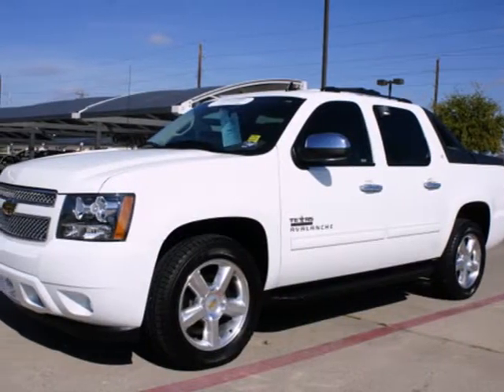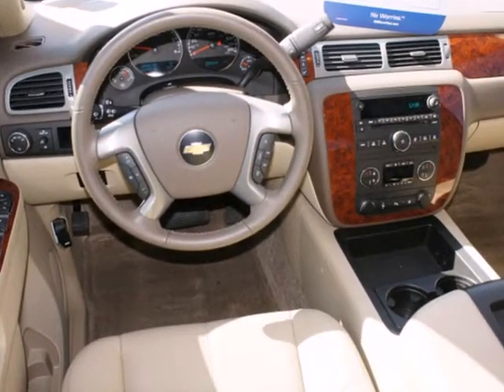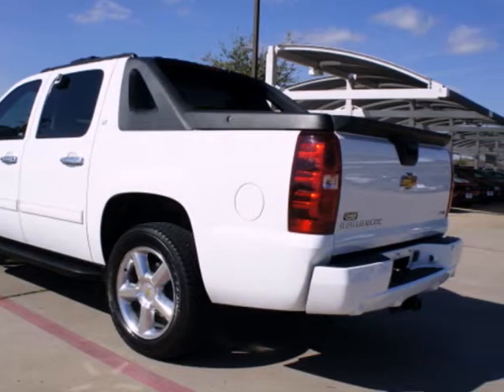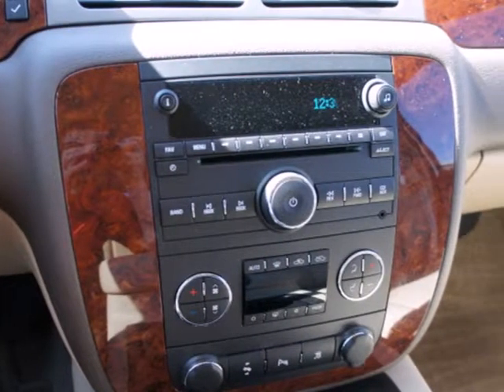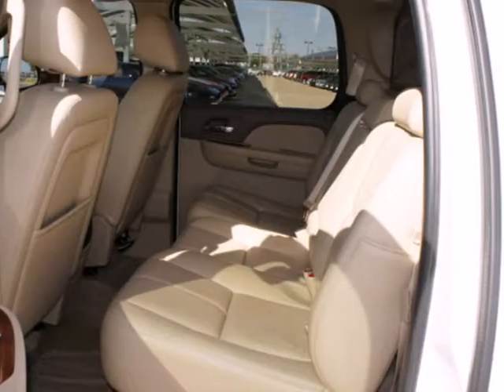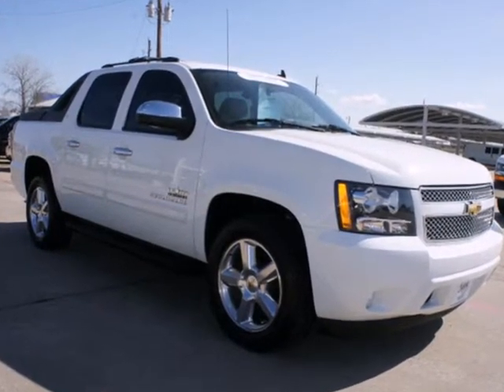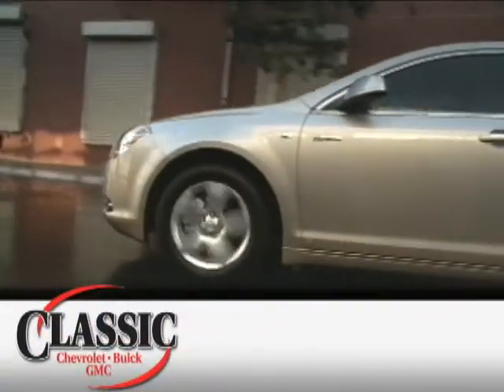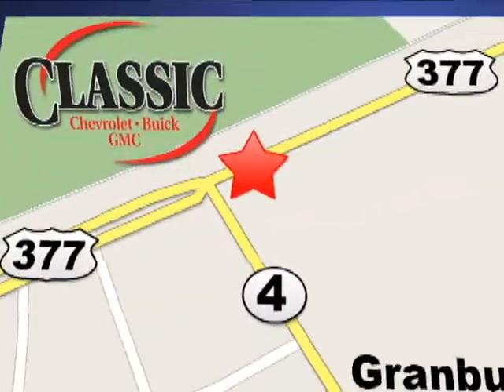2011 Chevrolet Avalanche #139120 in Dallas TX Fort-Worth TX - SOLD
SOLD - If you are looking for real value on a great used car, Classic Chevrolet Buick GMC Granbury TX invites you to come in and test drive this 2011 Chevrolet Avalanche, stock# 139120. We are conveniently located near Dallas TX Fort-Worth TX Granbury, TX and known for our great selection, reliability and quality. Come take a look at this 2011 Chevrolet Avalanche today.

1909 E Hwy 377
Dallas TX Fort-Worth TX Granbury TX, video